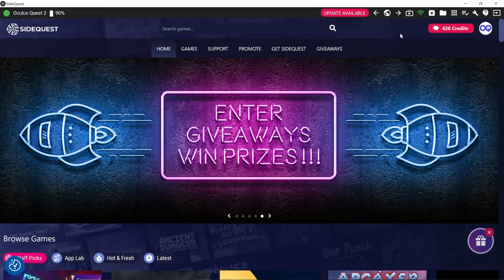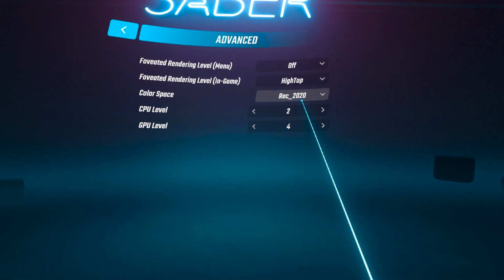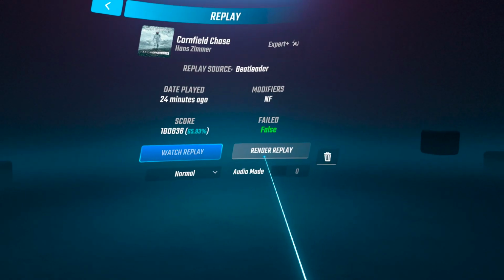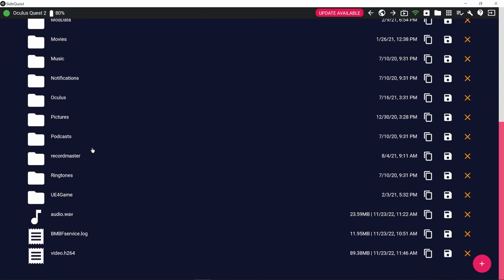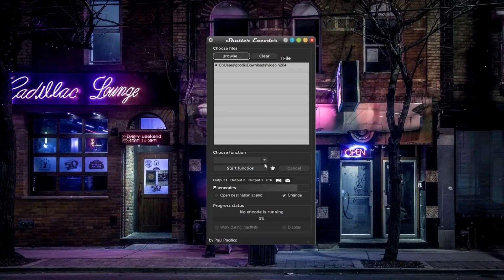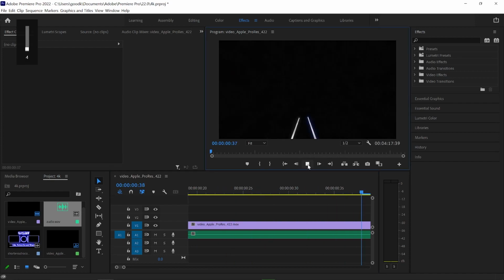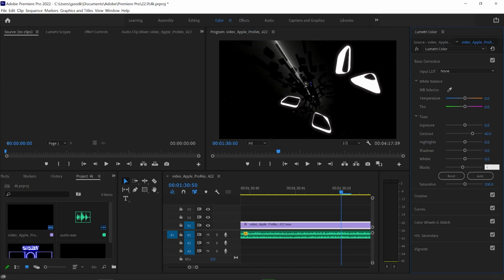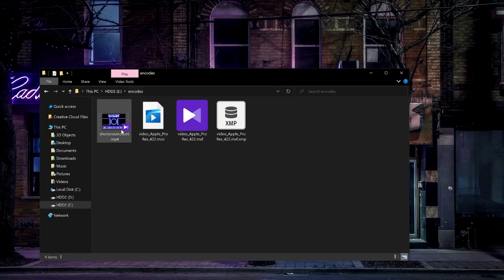Beat Saber | Quest 2 | Full Replay render Guide Beginning to End!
£23 Each to spend in store credit when you use this for a new headset

Recorded on Quest 2 using Metalit's Replay mod (formerly Henwill8's Render mod)

BeatSaber v1.25.1, BMBF v1.16.0